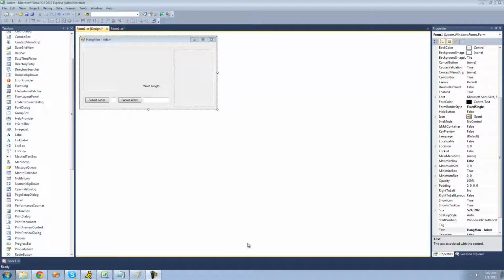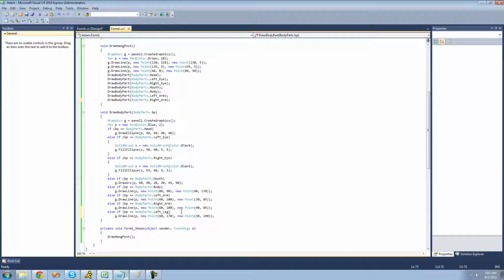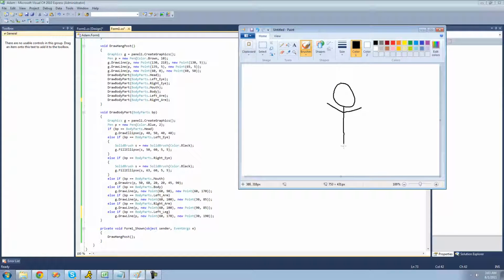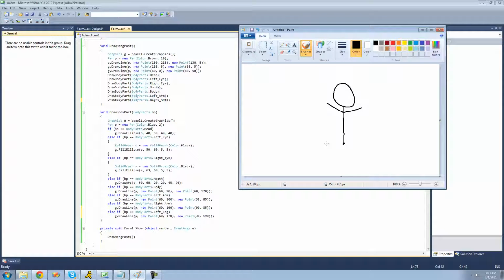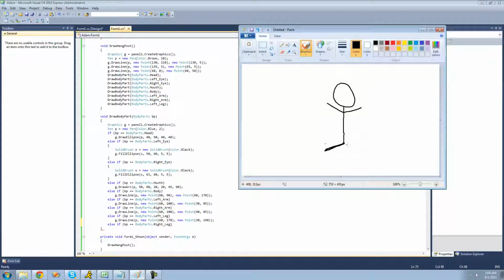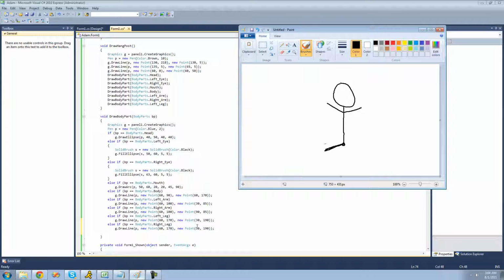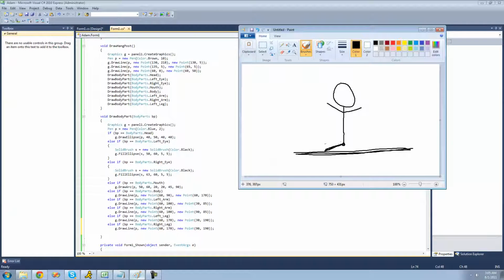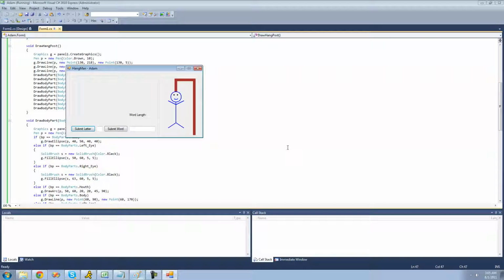#158 Project 3 Hang Man, Drawing Legs in C#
Hang Man, Drawing Legs in C#